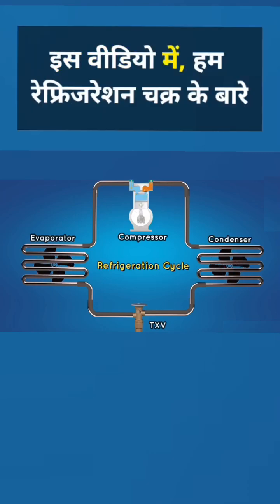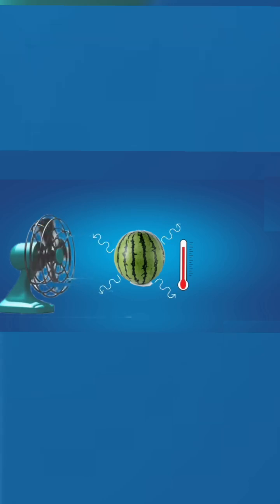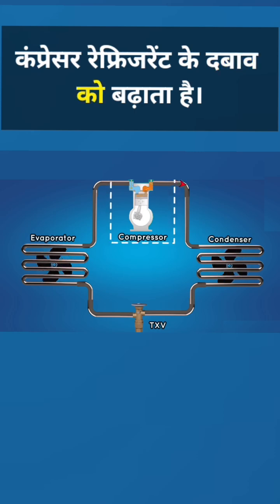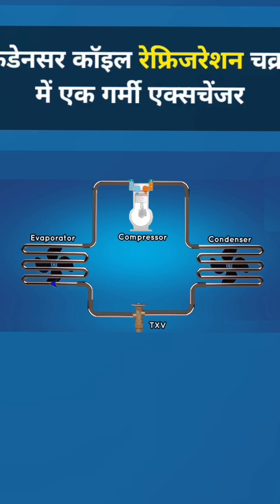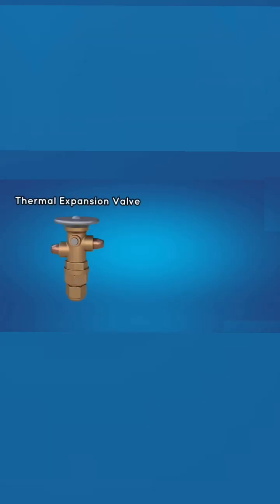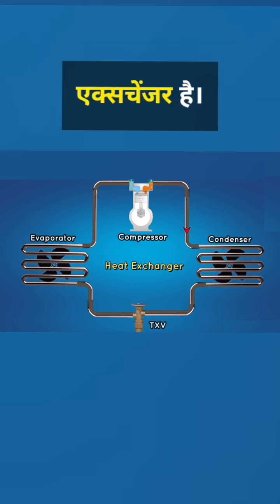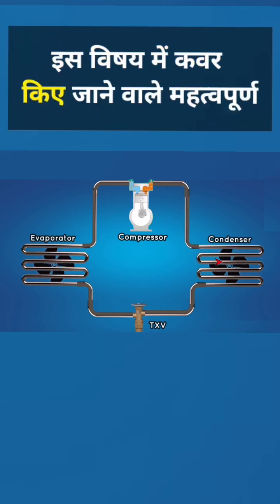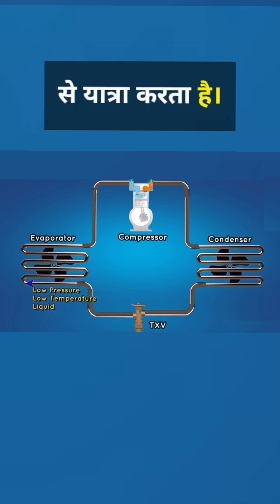AC Ka Cooling Cycle Kaise Kaam Karta Hai?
Description:
AC ka refrigeration cycle ek basic process hai jisse room ki heat bahar nikal kar thandi hawa milti hai. Ye cycle 4 main parts par kaam karta hai: compressor, condenser, expansion device aur evaporator.
Is video me hum simple language me samjhenge:
Refrigeration cycle kya hota hai
Compressor ka kya role hota hai
Condenser kaise heat bahar nikalta hai
Expansion valve/restriction ka kaam
Evaporator kaise cooling deta hai
Pura cycle step by step flow
Agar aap HVAC field me ho ya AC repair seekhna chahte ho, to ye video aapke liye basic se advanced understanding dega.